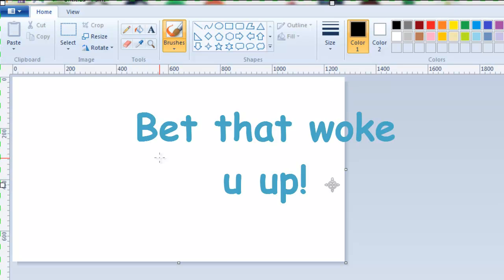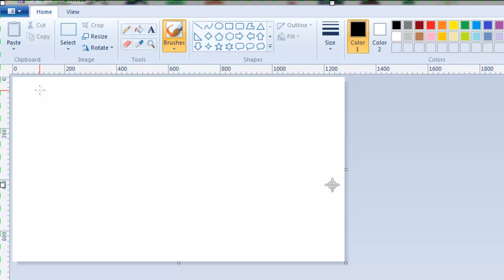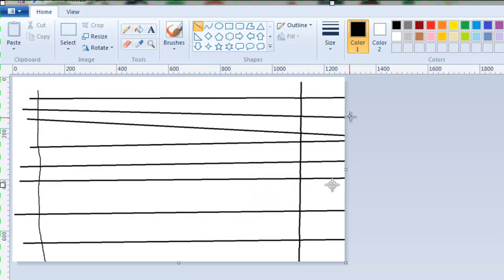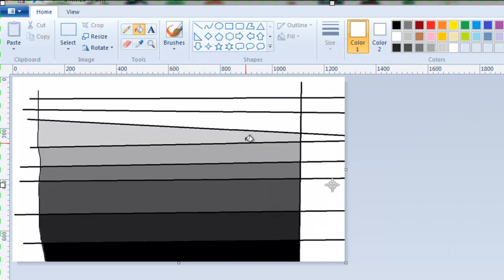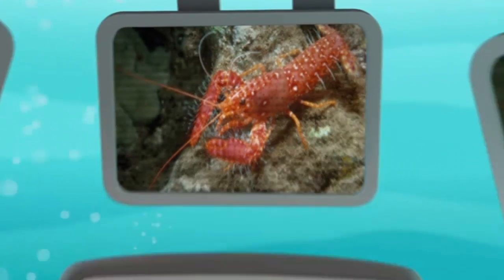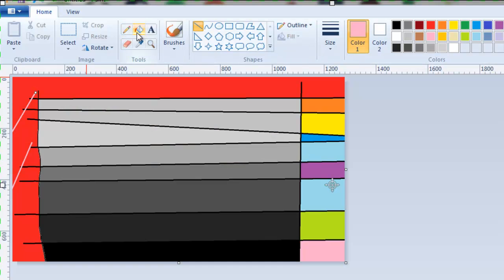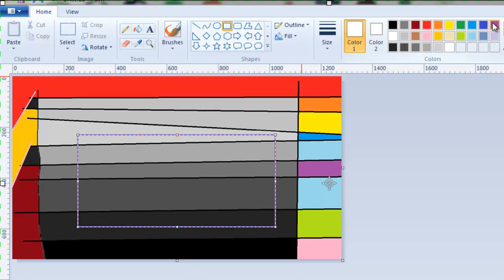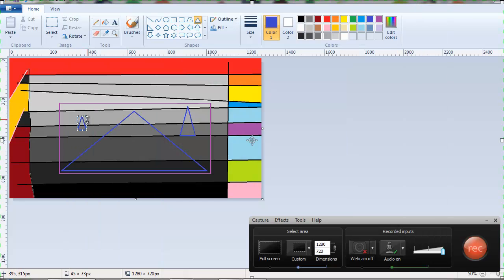How to Make an Awesome Background! (D.I.Y.)